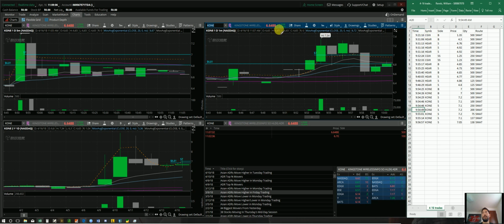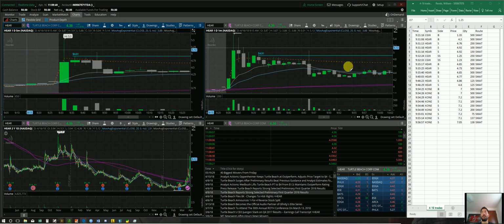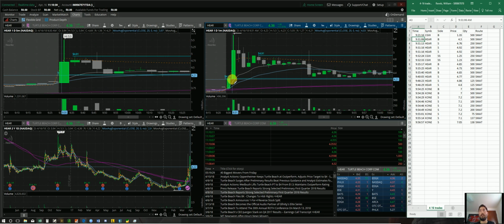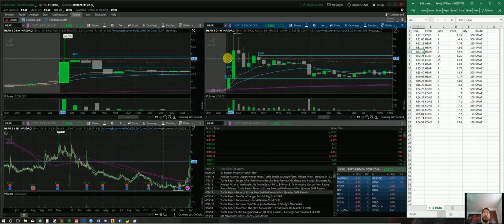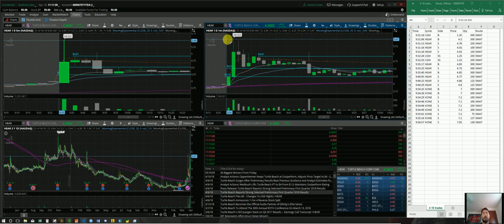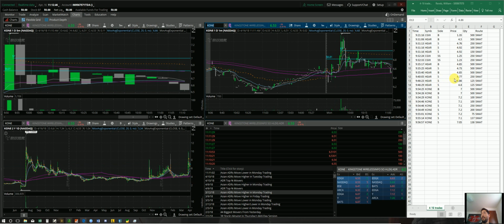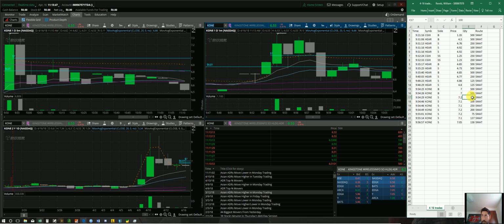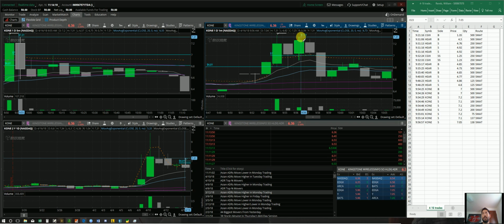Recap: 4-16-18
66% accuracy
+$55  ($160 - $95 commissions)

CGIX
HEAR
KONE